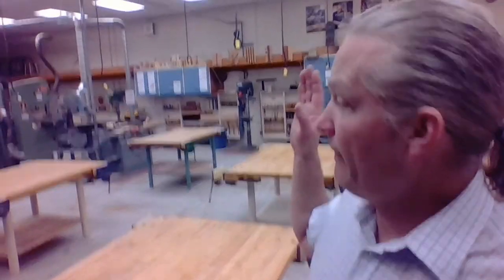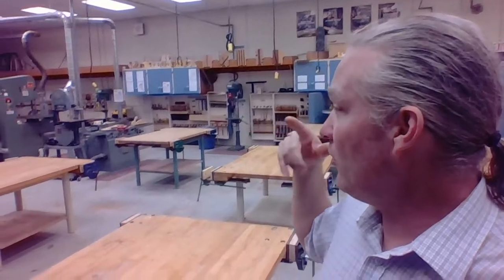Meet the Teacher Palmer Technology Thorvaldson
Brief virtual “Meet the Teacher” with Mr. Thorvaldson talking about the available Technology classes at RC Palmer Secondary School in Richmond BC.  This year Mr. Thorvaldson is teaching Tech 8, Metal Level 1 (grade 9), Youth Explore Welding/Sheet Metal/Design Level 2, Metal Level 3/4, Wood Level 1 (Grade 9), Youth Explore Residential Trades Level 2, Wood Level 3/4